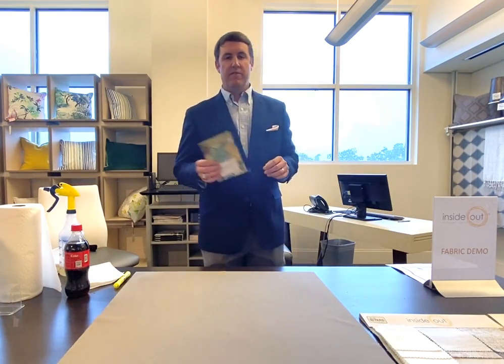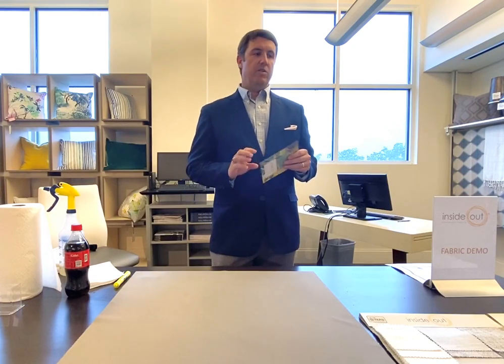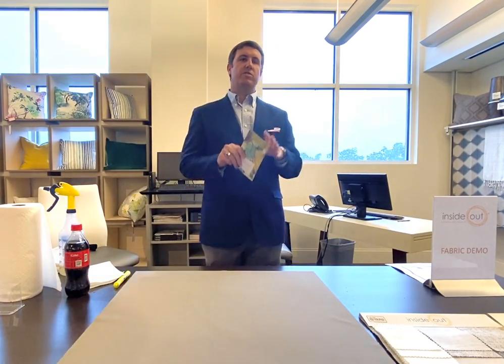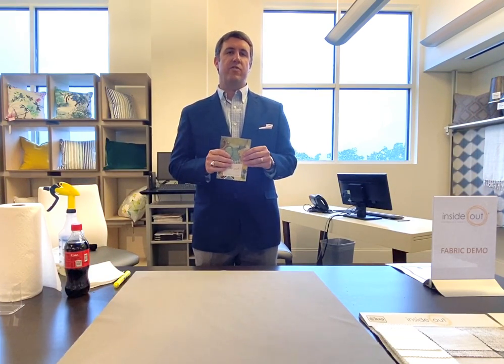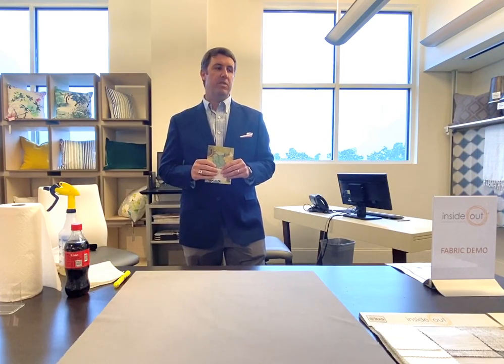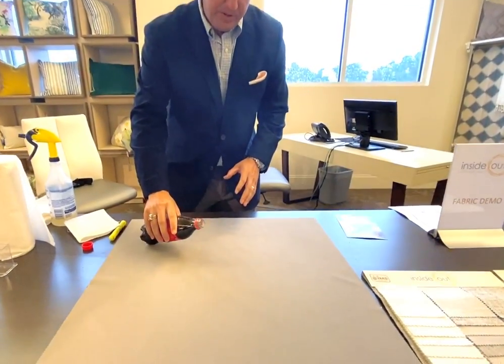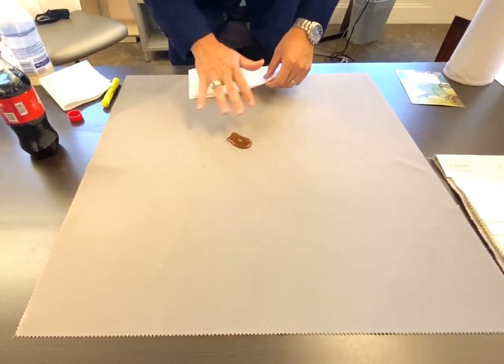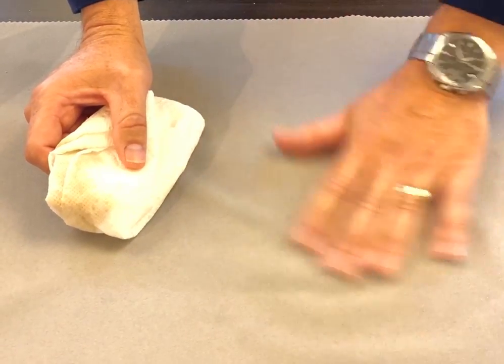InsideOut Performance Fabrics Demo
Blake Lindsay from InsideOut Performance Fabrics stopped by our Design Center to demonstrate the mind-blowing features of these North Carolina-made performance fabrics!

InsideOut has created the first all-in-one performance fabric that can satisfy all of your needs & withstand the elements, both inside & outside. InsideOut Performance Fabrics® pairs superior design & unmatched performance to weather any storm in your home, sunroom or outdoors.

Plus, with its fluorine free technology, you can rest easy knowing you have made an environmentally conscious choice!